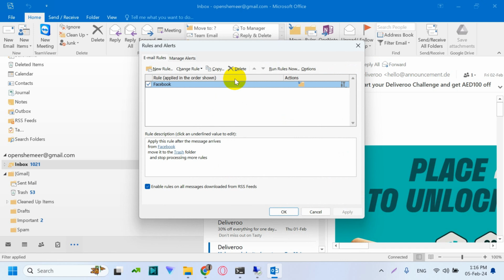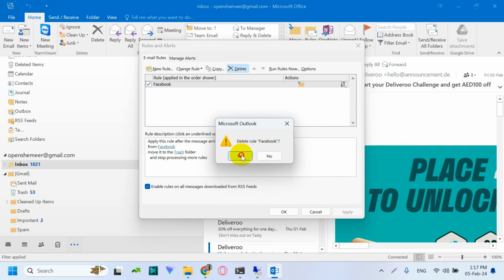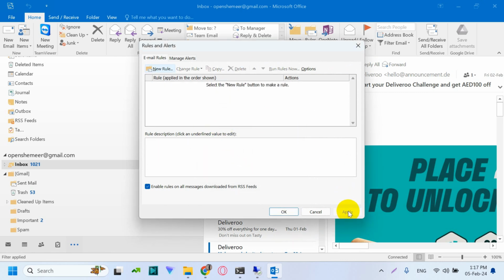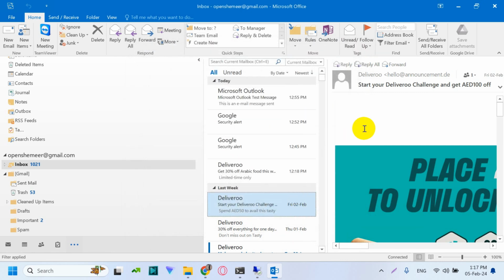How to Delete a Rule Created in Outlook? | How to Remove Outlook Rules?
Here I am showing how to Delete a Rule Created in Outlook?  or How to Remove Outlook Rules?

Procedure to delete outlook rules:

How do I delete an email rule in Outlook?

Delete a rule in Outlook

    Click File.

    Click Manage Rules & Alerts.

    In the Rules and Alerts dialog box, click the rule that you want to delete, and then click Delete.

If you have the following queries this video will be helpful:
1. How do I delete an email rule in Outlook?
2. How do I delete a rule in Outlook Mobile App?
3. How do I turn off automatic rules in Outlook?
4. How do you create and manage rules in Outlook?
5. How do I edit a rule in Outlook?
6. How do I move rules in Outlook?
7. How many rules can you have in Outlook?
8. Where is Create a rule in Outlook?
9. How do I delete all Outlook rules and start over?
10. How do I delete a rule in Outlook browser?
11. How do I remove a rule from a shared mailbox?
12. How to delete a rule created in outlook app
13. how to delete rules in outlook without losing emails
14. How to delete a rule created in outlook 365
15. how to remove all rules in outlook 365
16. how to clear rules in outlook command
17. what happens if i delete a rule in outlook
18. how to delete a rule in outlook webmail
19. how to remove rules in outlook app